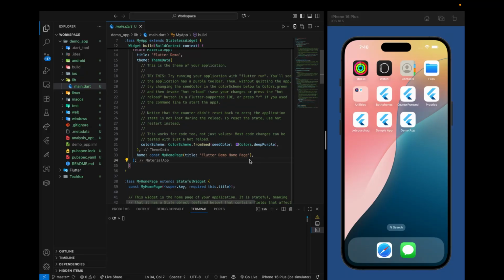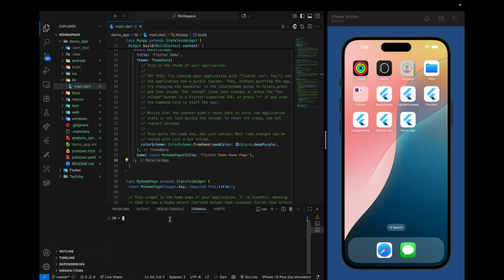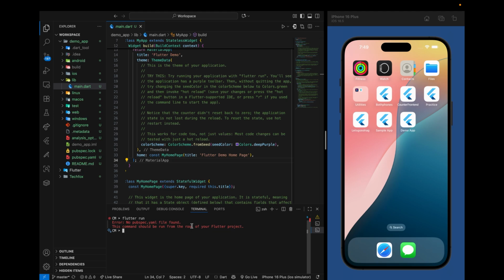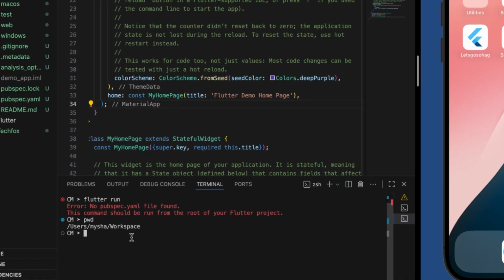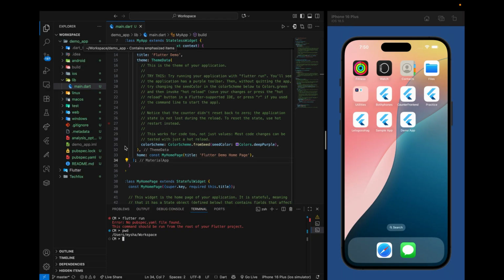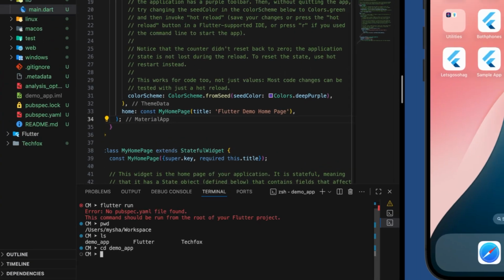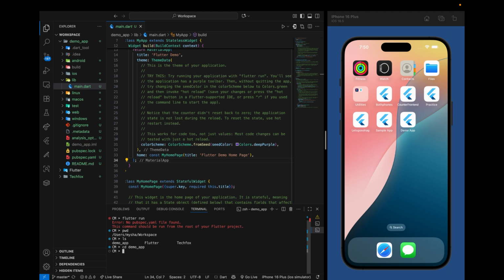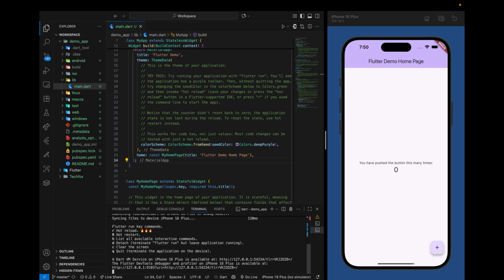How to Solve Error: No pubspec.yaml File Found in Flutter on VS Code?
Facing the error “No pubspec.yaml file found” while working with Flutter on VS Code? Don’t worry — in this quick tutorial, I’ll guide you through the exact steps to fix this issue and get your Flutter project running smoothly again. Whether you’re a beginner or experienced developer, this method works on both Windows and macOS.